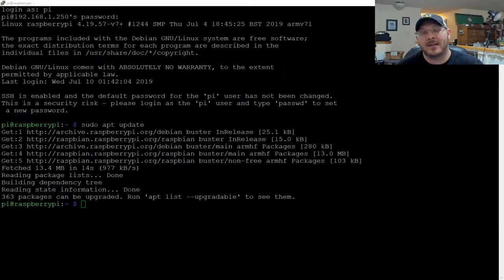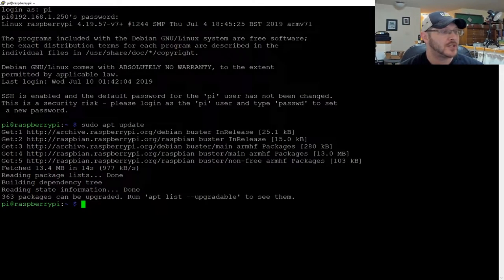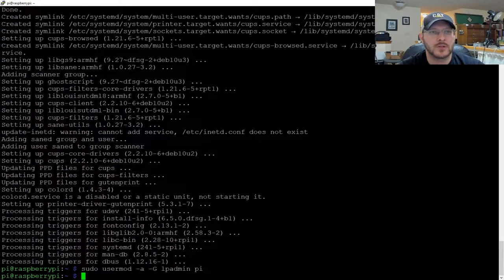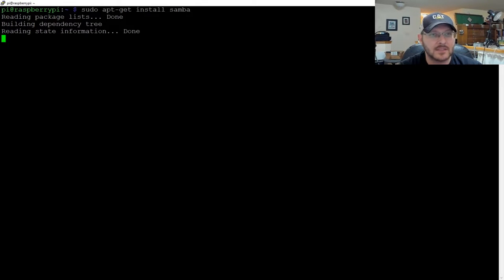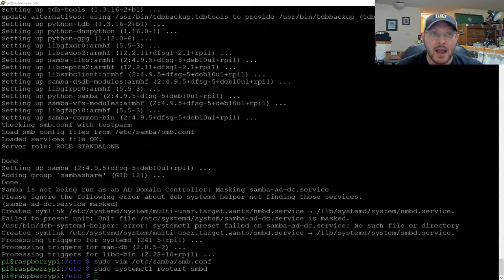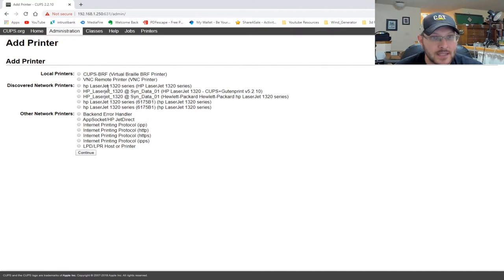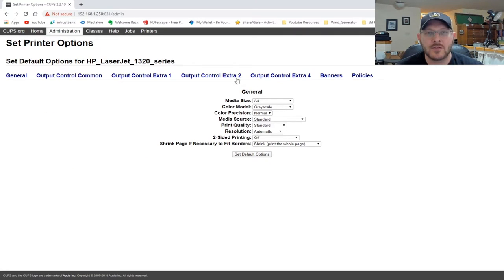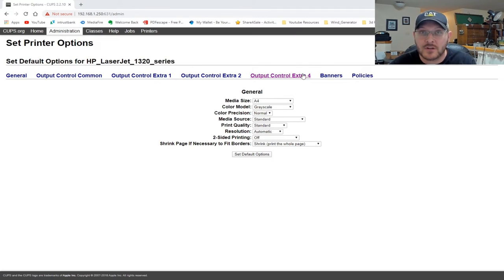How to Turn a Printer into a Wireless Printer with Raspberry Pi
Hey everyone welcome to another video where today we will be checking out how to turn a raspberry pi into a print server.  We will be using CUPS and SAMBA to turn any printer into a network printer or host your network printer to any phone app that needs to print.  Come check out how to build your very own printer server with me.

Links:

Raspberry pi 3 B+ kit

32 GB micro SD card

Address: 1MvcZHRbDm9czS8s776iutBBPJ39K4PEHh